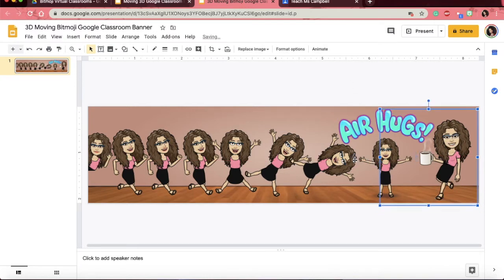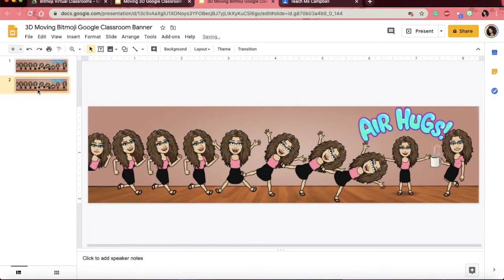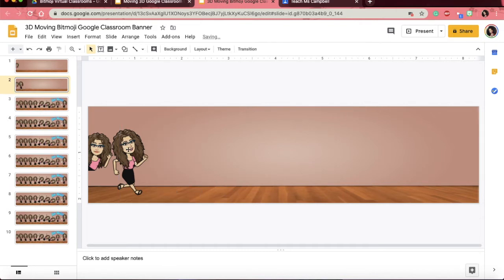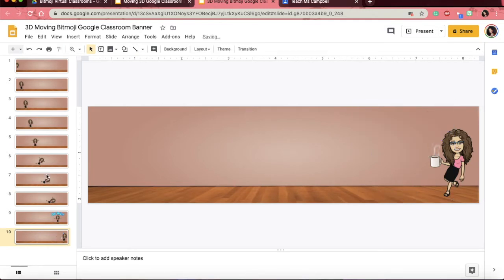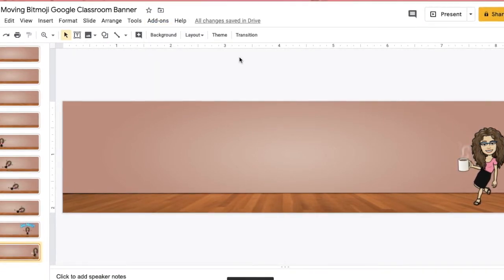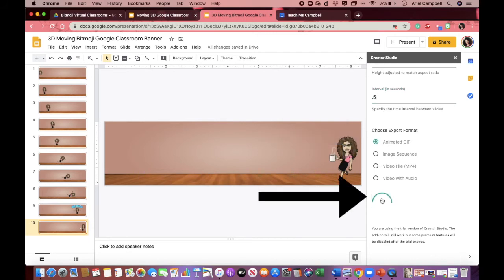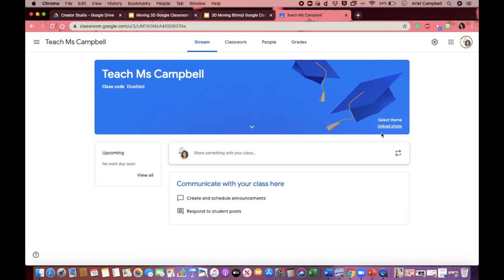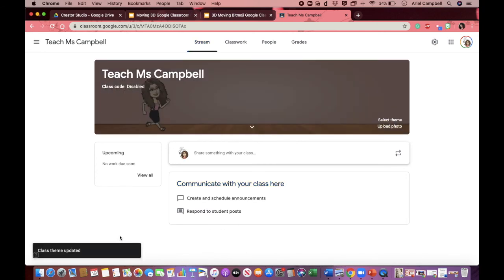How to Make a Animated Bitmoji Google Classroom Banner - Using Google Slides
Hey beautiful people! ❤️  This is an EASY & DETAILED way to use Google Slides to make an animated Bitmoji Google Classroom banner!

✭ Feel free to download FREEBIES from my TPT store!
😃  ENJOY & HAVE A WONDERFULLY BLESSED DAY😃